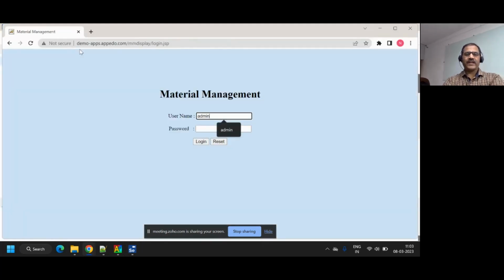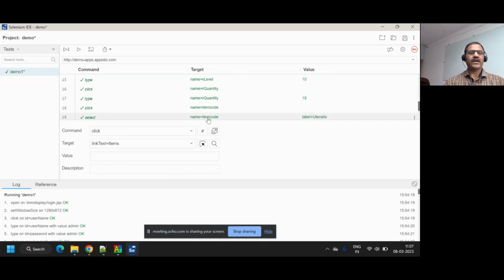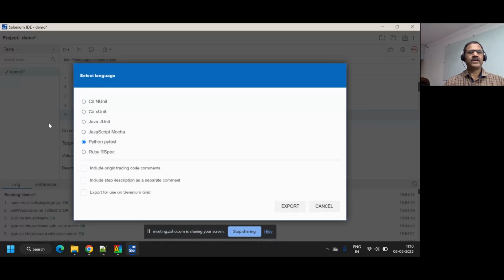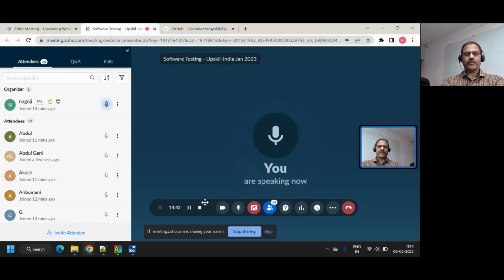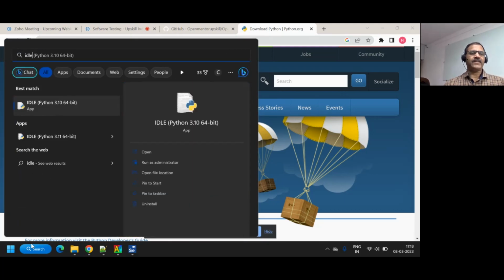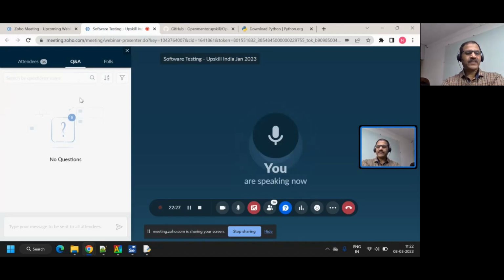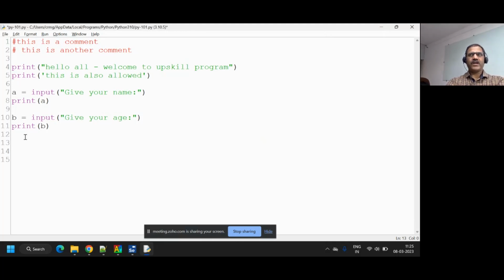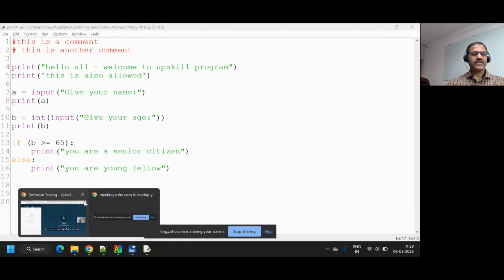Test script in python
Inspect element in web page, Selenium commands, Export code from Selenium, Python - comments, variable, print, input, int, if condition, for loop basics